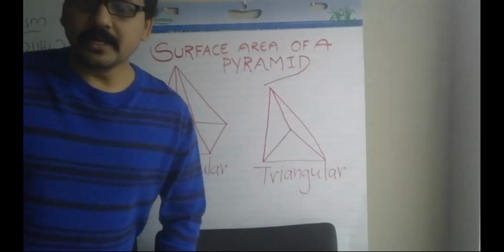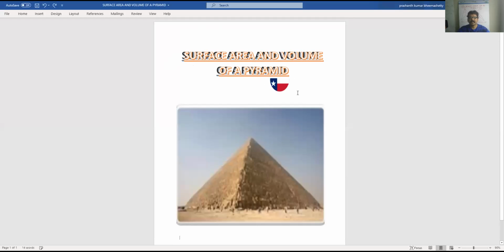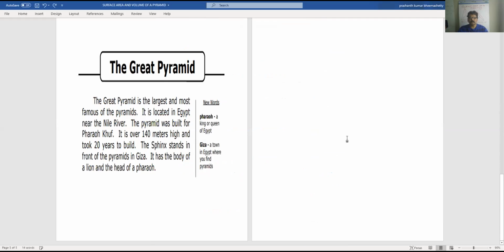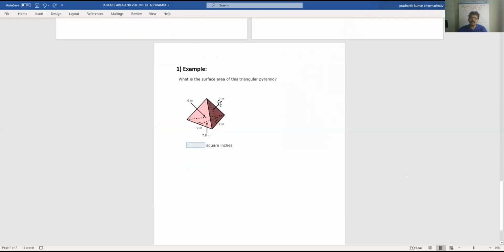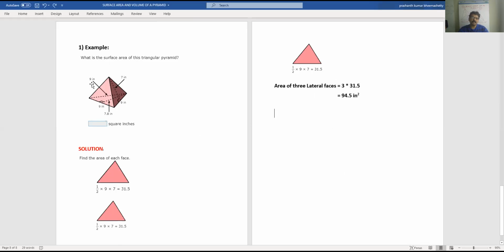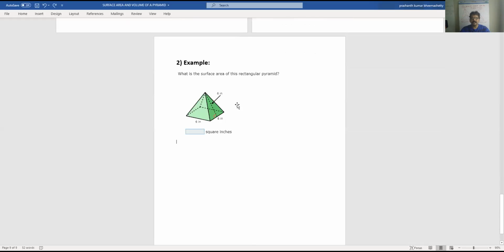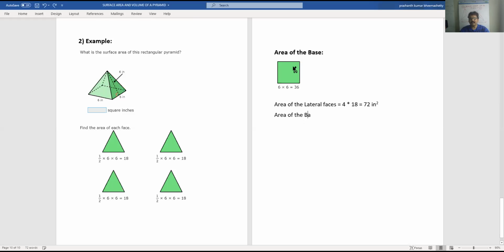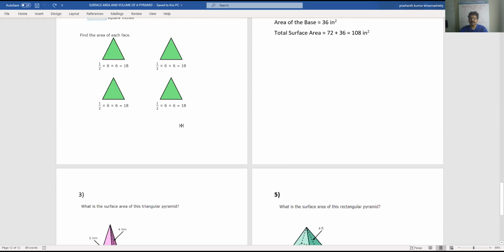SURFACE AREA OF A PYRAMID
SURFACE AREA OF A PYRAMID BY KUMAR